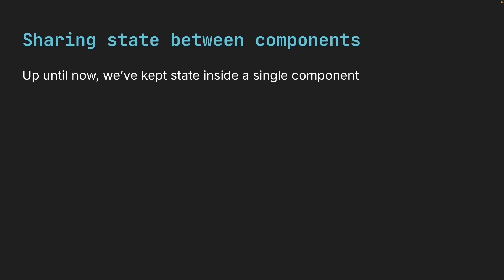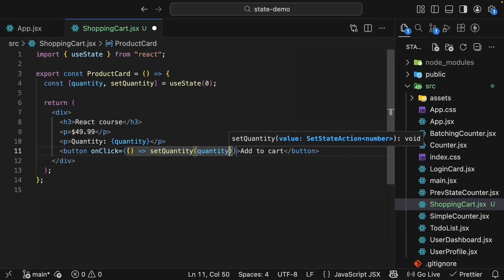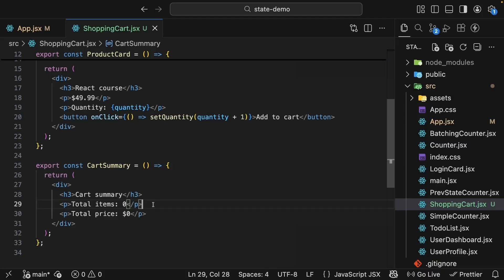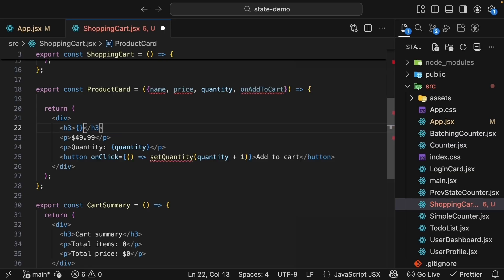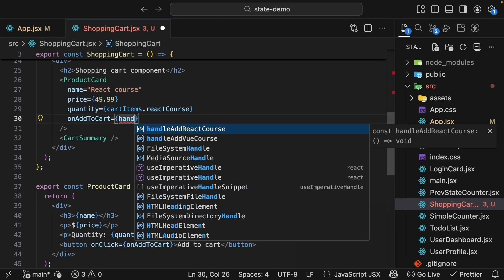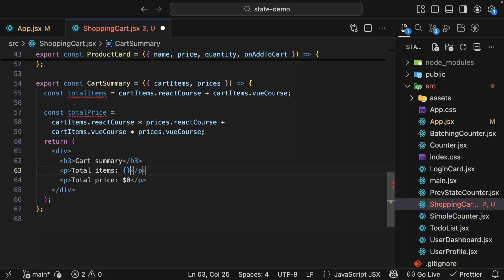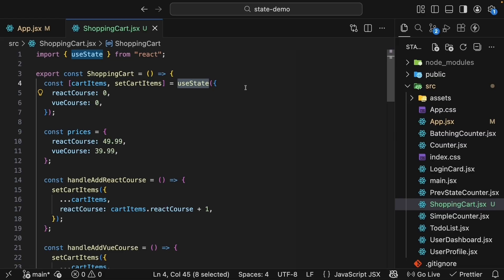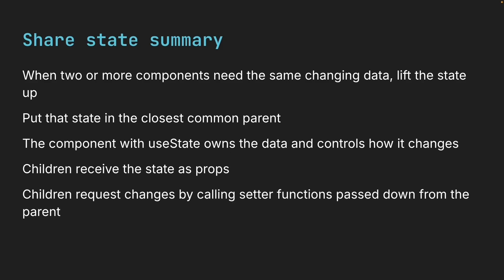React 19 Tutorial - 26 - Sharing State Between Components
Lifting State Up and Sharing State Between Components in React 19